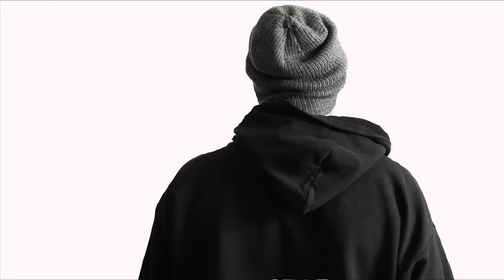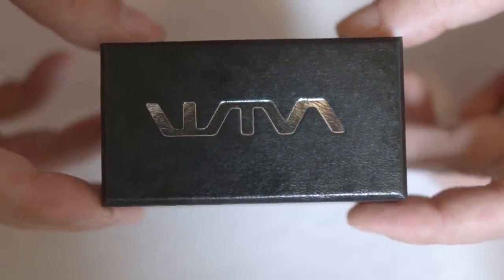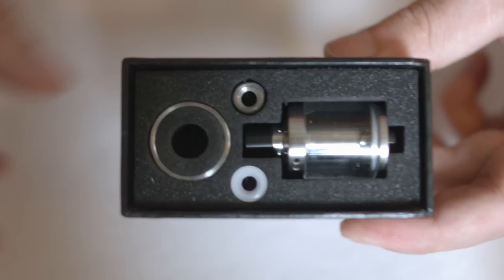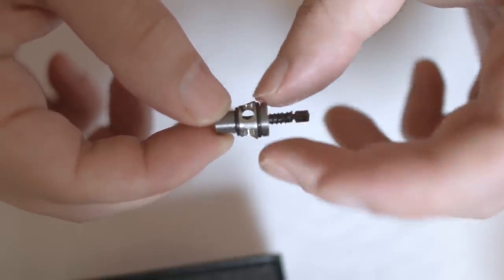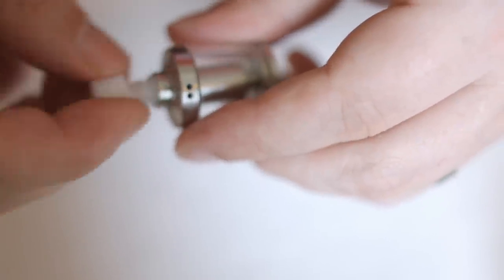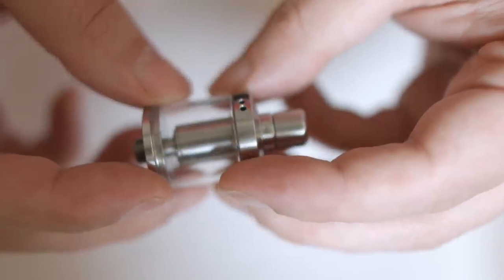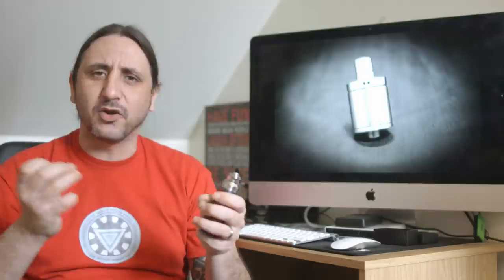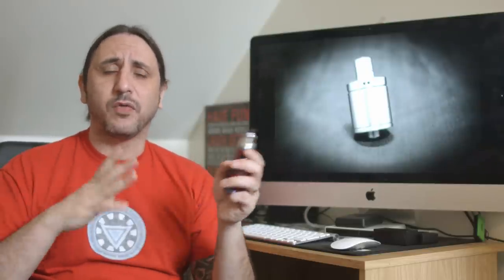Nextasis Review...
A look at the Nextasis from Vapeware mods.